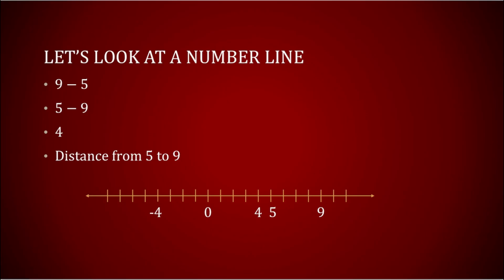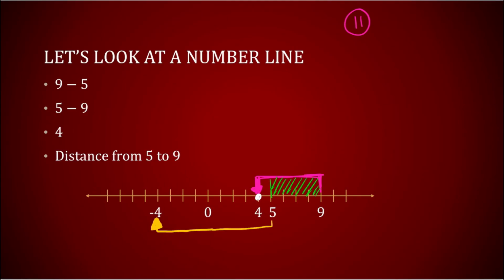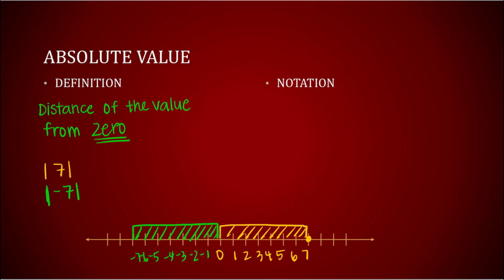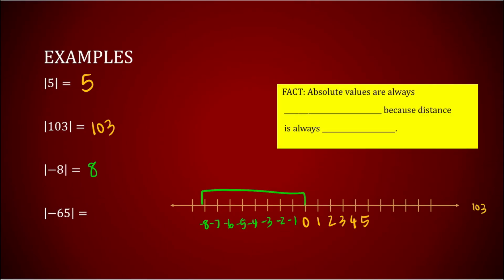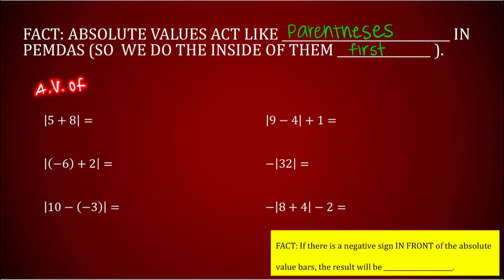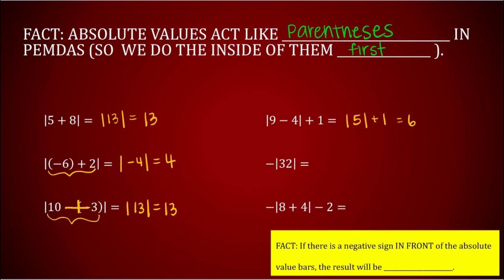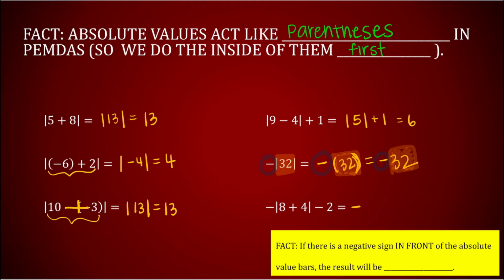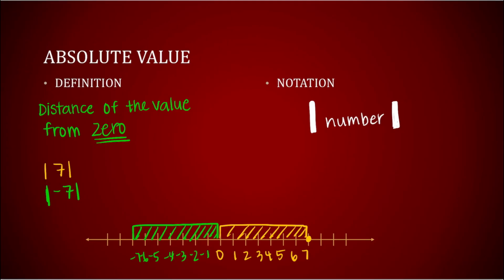Intro to absolute values | 7.1.4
Introducing the definition and basic application of absolute values in PEMDAS